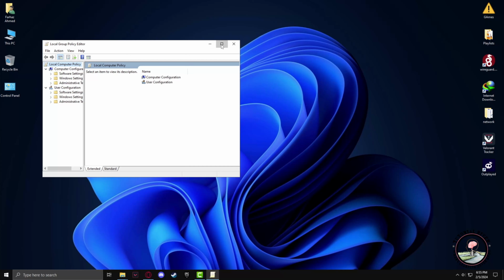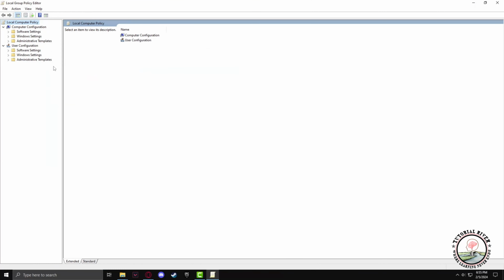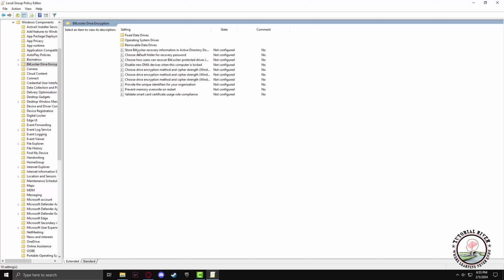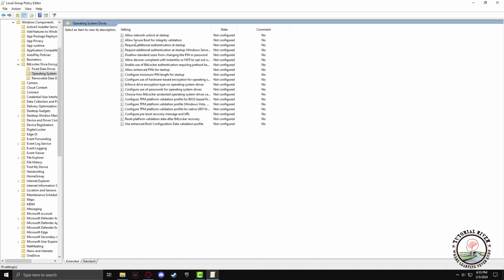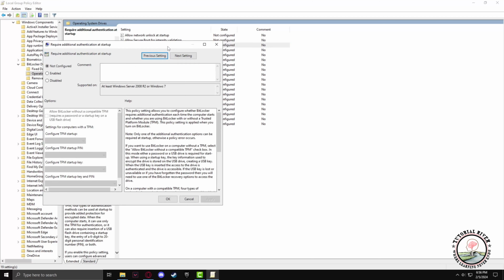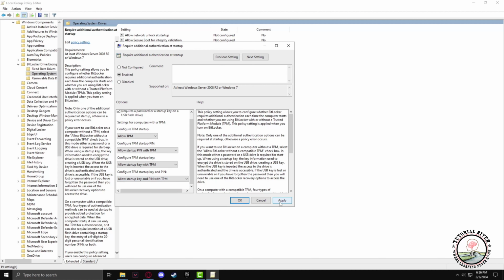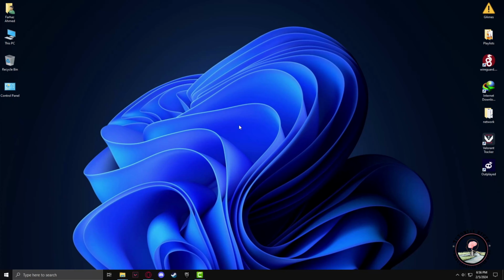How to play valorant on windows 11 without tpm 2026 [ Easy Way ]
Is Windows 11 Valorant not working/running on a PC without TPM 2.0? The answer is yes and let’s see this video to learn some details about this news.

Video Parts:
0:00 Info & Intro
0:17 Type Run
0:53 Enable it
1:20 Ending & Outro